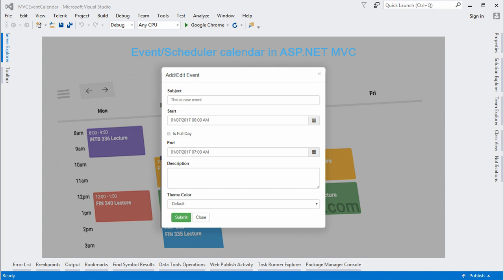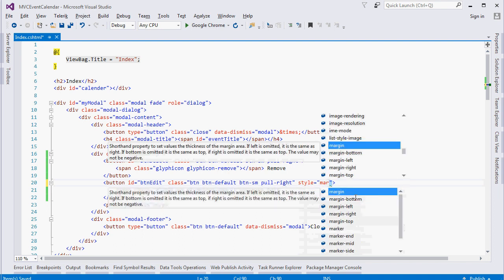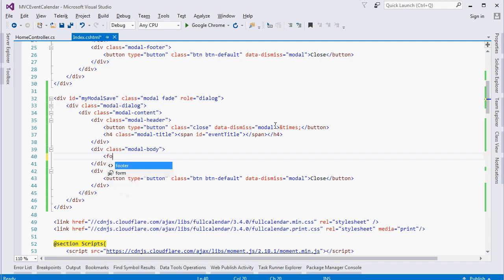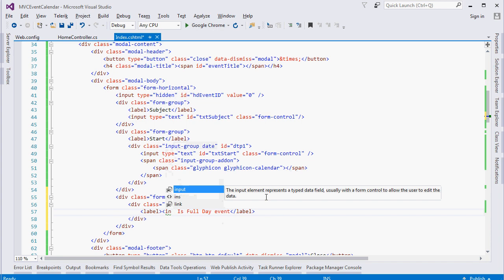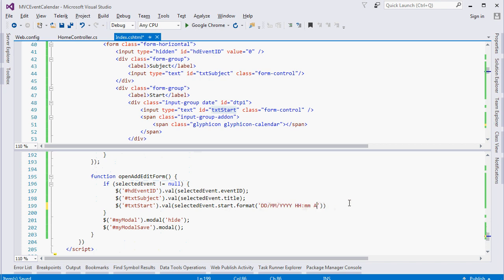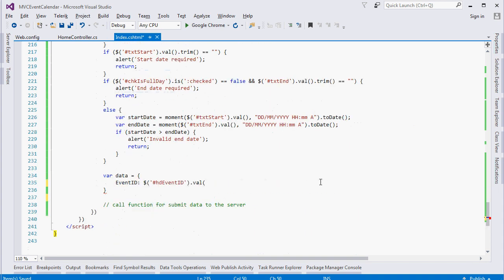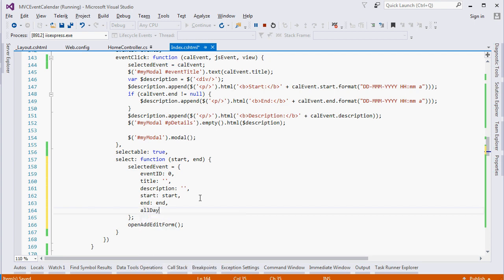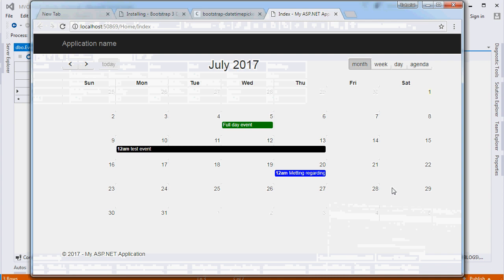CRUD operation on fullcalendar in ASP.NET MVC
This is the 2nd part of the tutorial "Event/Scheduler calendar in asp.net MVC application". In the first part of this tutorial, we have seen how to display events in fullcalender from a database. Now in this 2nd part, we will implement CRUD (Create, Read, Update, Delete) operation on fullcalendar for managing event/schedule tasks to the database.

Here in this tutorial, we will see how we can add, edit and delete event in fullcalendar using a modal dialog. This will enhance our application in terms of Readability, Usability, and Better UI.